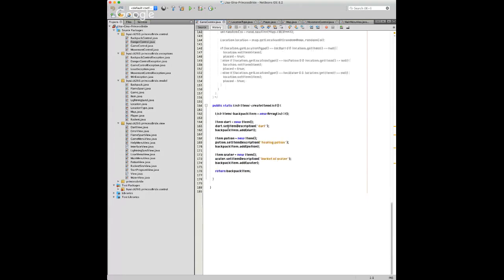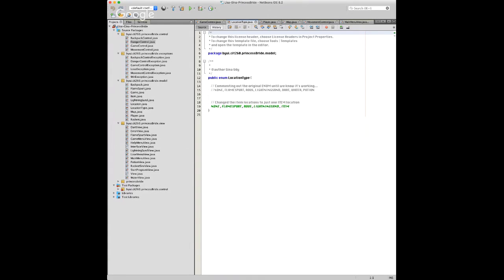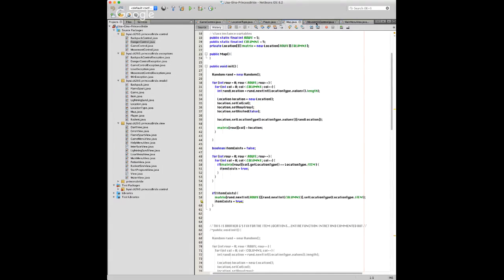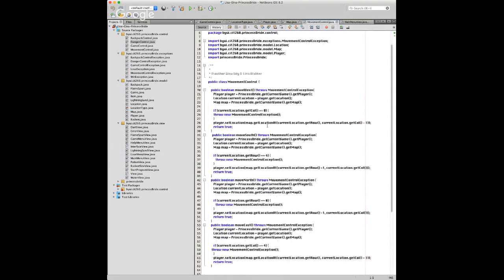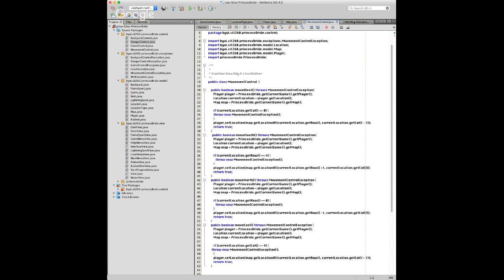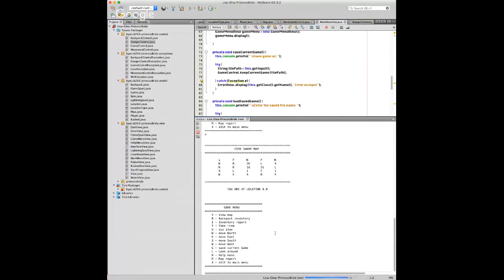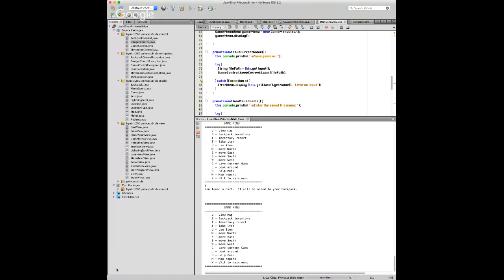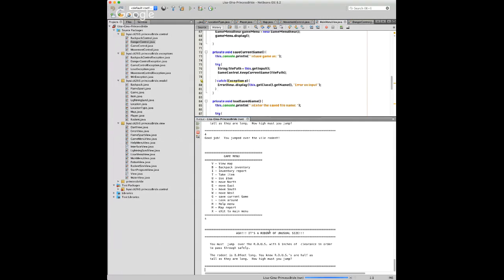CIT Final Project